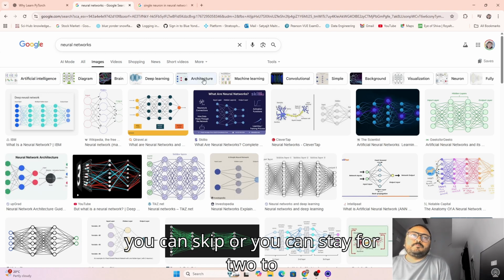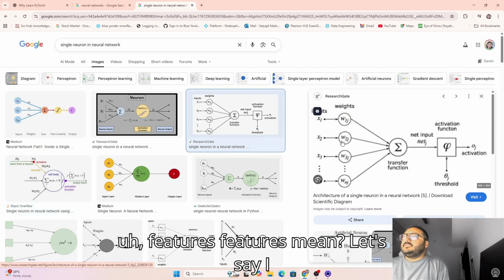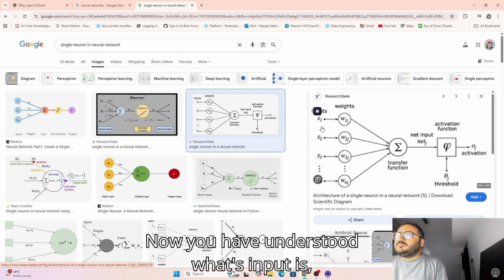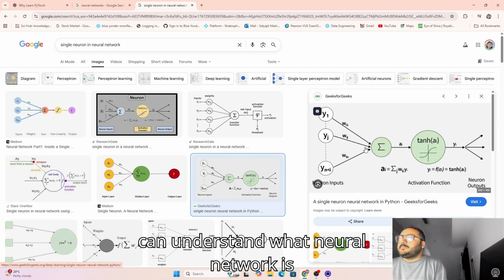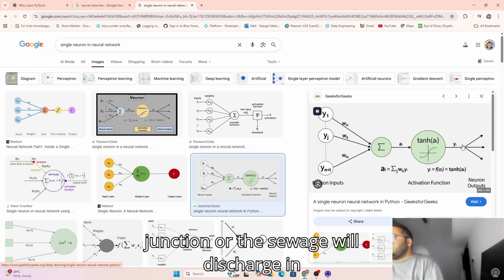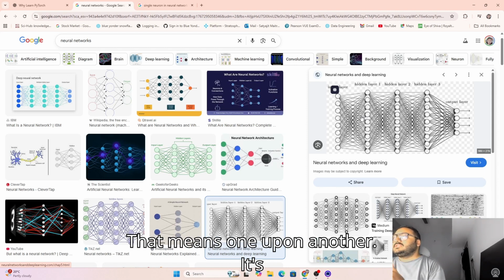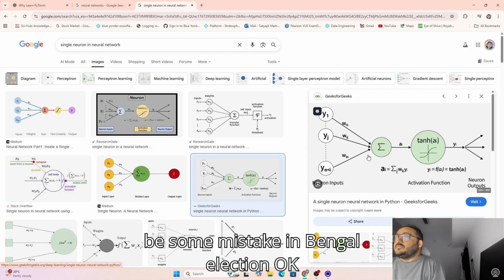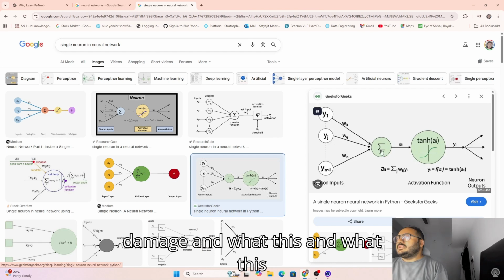Neural Network Refresher